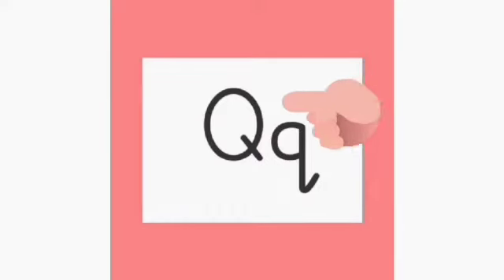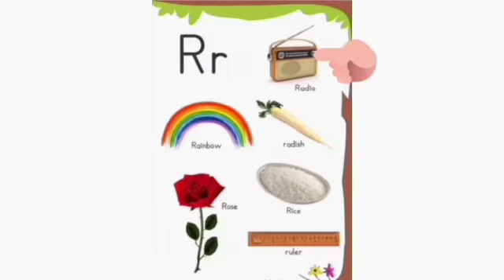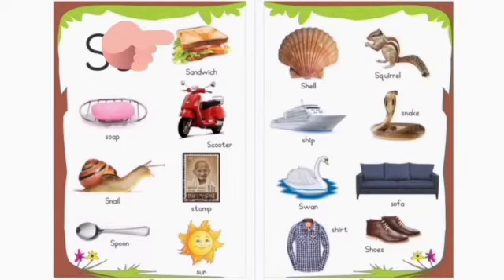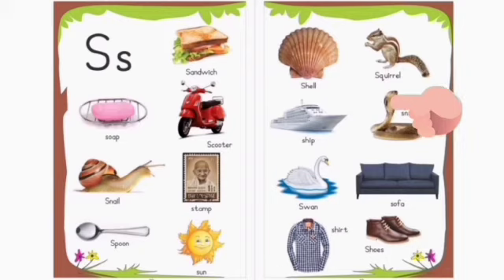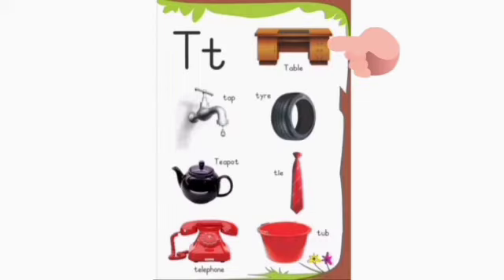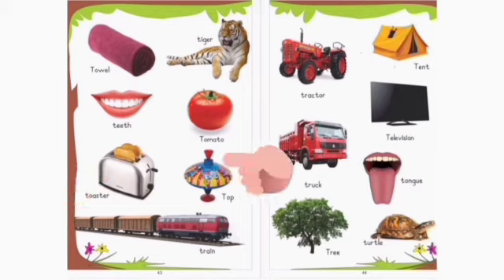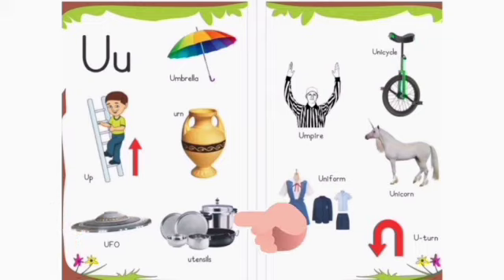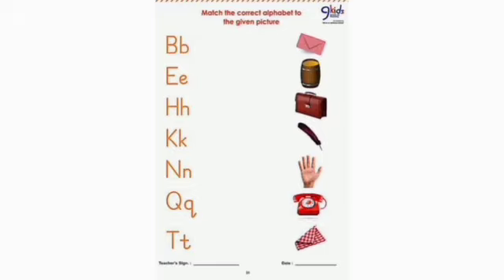9Kids | Nursery | ENG | Alphabet "Qq" to "Uu" | Week 22 | Session 1